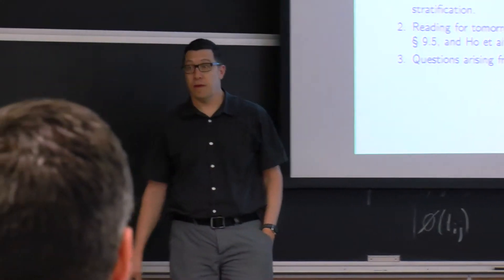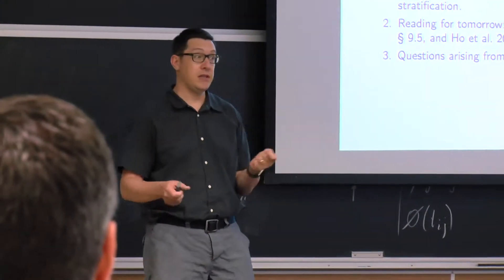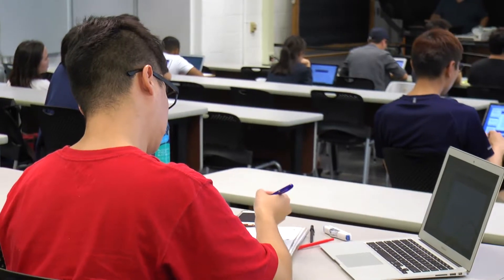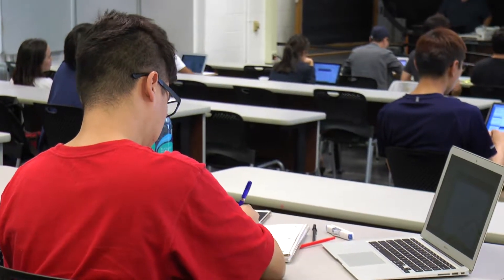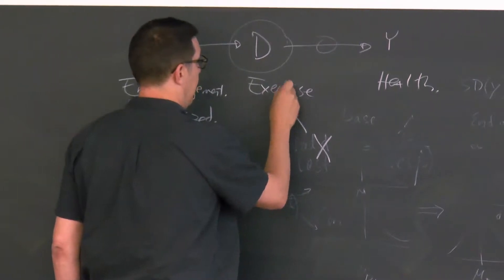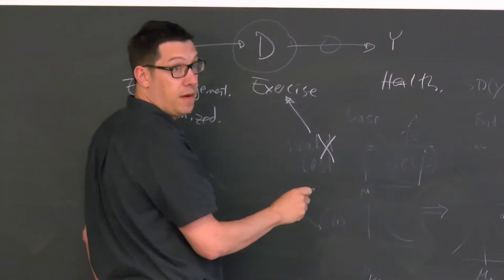Causal Inference for the Social Sciences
Jake Bowers, an Associate Professor of Political Science and Statistics at the University of Illinois at Urbana-Champaign, discusses his four-week workshop "Causal Inference for the Social Sciences," which he co-teaches with Ben Hansen and Thomas Leavitt.

For more information about the ICPSR Summer Program in Quantitative Methods of Social Research,